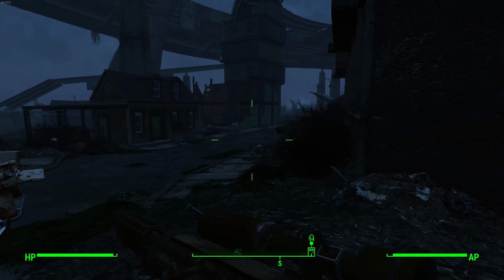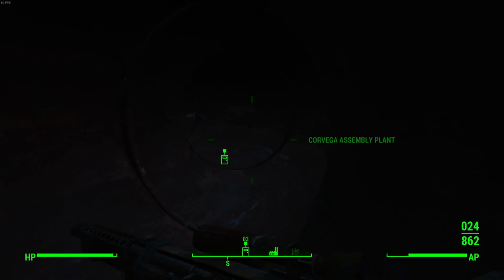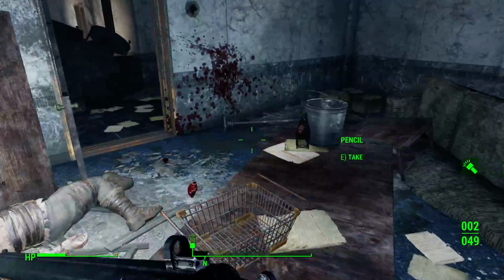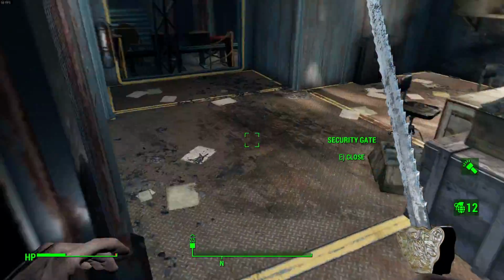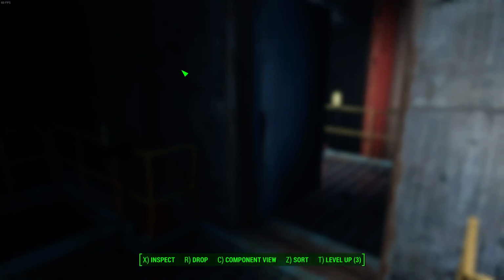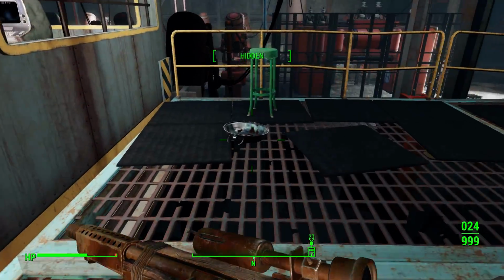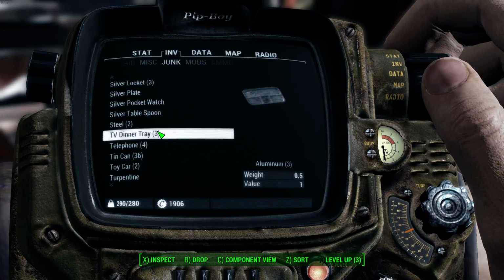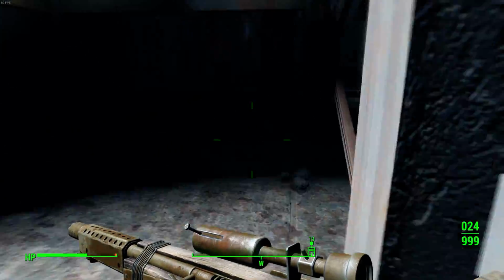Fallout 4 Survival Gameplay - 08 - Corvega Assembly Plant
Part 8: Corvega Assmebly Plant interior

** Info on the series **
Having over 300 hours clocked in Fallout 4, these video series are here to provide you with everything you need to know for mastering this wonderful game.

All the important locations are marked in the videos so you can skip to the parts you're interested in. From time to time, I also do some background item clean-up and base build-up that is not being recorded.

The character I'm playing is a high intellect armor and close combat expert and I'm playing it as an FPS, with limited use of V.A.T.S.

All the videos are recorded at 60fps in 1080p.

Also check out my Fallout 4 Academy in which I talk about all the things I utilize in this survival difficulty let's play.

If you need additional advice or comments, feel free to post them, I'll answer them as soon as I can.

Fallout 4, Gameplay, Let's Play, 60fps, tutorial, advice, FO4, expert, commentary